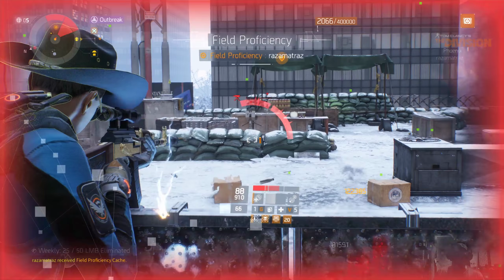The Division PTS 1.7 - Weekly HVTs with 6 piece Classified Final Measure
My weekly fight with the hardest HVTs.  This time it's in the Player Test Server (PTS) for the 1.7 patch which is coming up soon.  I chose to run the 6 pierce Classified Final Measure Gear Set.  It gives you 30% Protection from Elites, 30% Exotic Resistance and buffs your team when you eat a grenade.  I think some variant of this will be the best solo build for content where all enemies are elites.

I'm going to do a few videos in the next while on the changes coming in 1.7 which will change up the game a lot.  Global events for one will make you want to switch gear sets depending on the bonus for that event.

I try to do these every week on Thursday Night. Where I live they come out at 6pm and I can usually run them and get them posted by midnight my time.  Lately I've been pretty busy and not always getting them done at the regular time.

Always looking for suggestions for future videos.

Razamatraz